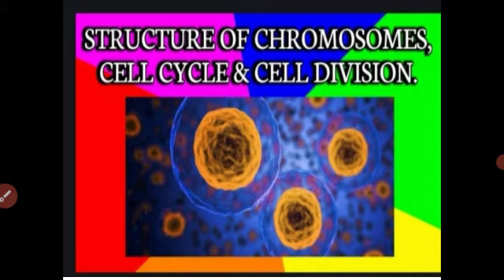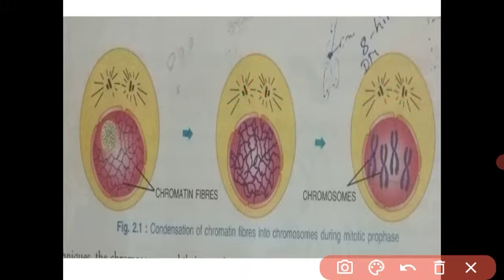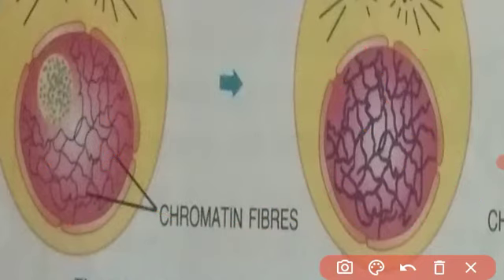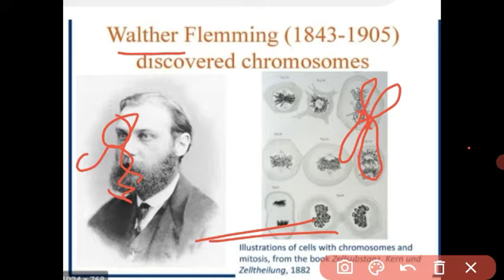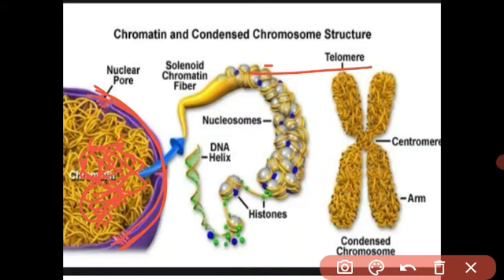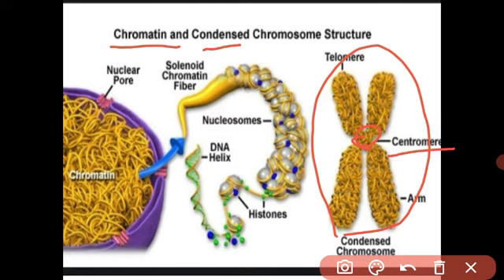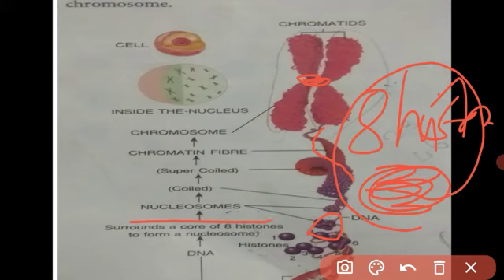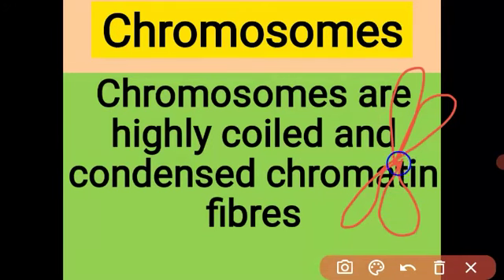Structure of Chromosome